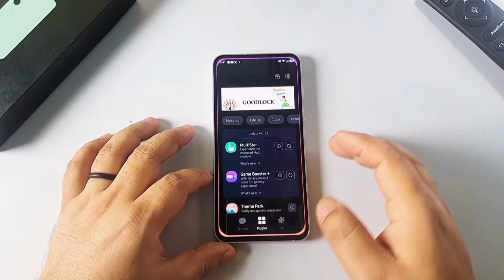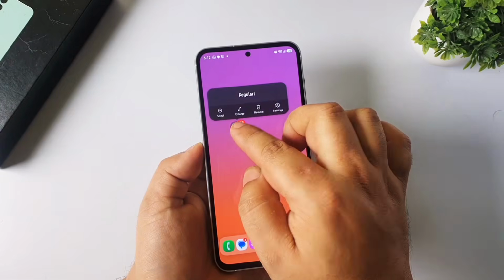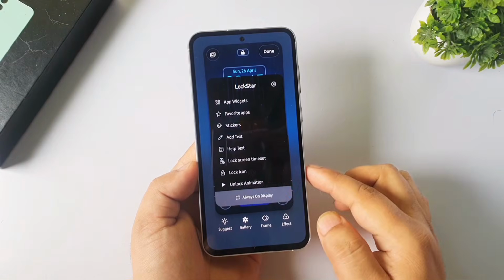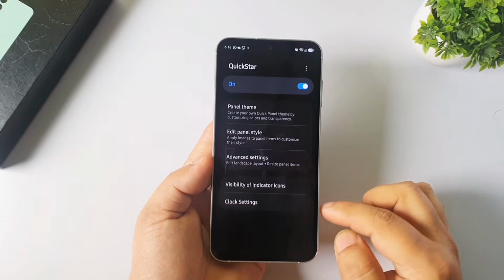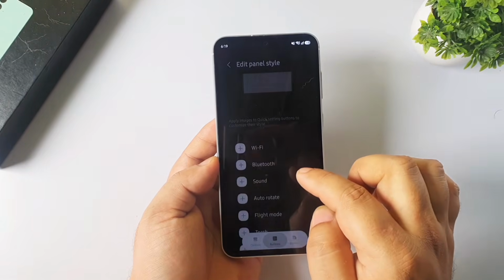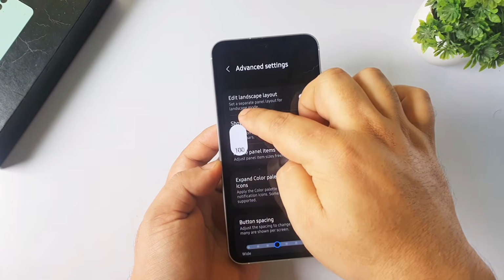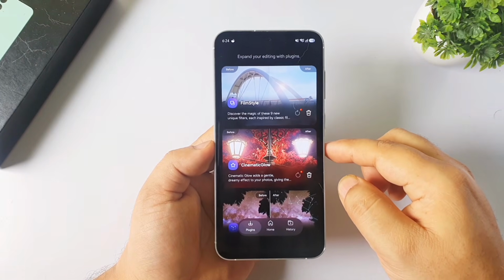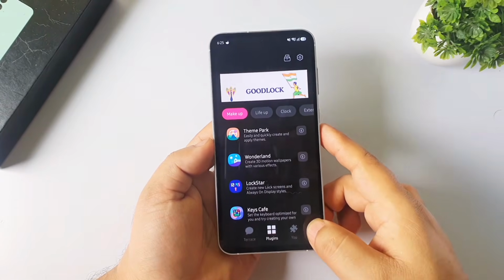One UI 8.5 CRAZY NEW Good Lock Features! (All New Features)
Samsung just added some CRAZY new Good Lock features with the One UI 8.5 update!

In this video, we take a deep dive into all the new Good Lock changes including new unlock animations in LockStar, QuickStar customization upgrades, new Plugin system, Galaxy Enhance-X features, Sound Assistant improvements, Game Booster+ updates, and much more.

If you are a Samsung Galaxy user and love customization, then this One UI 8.5 Good Lock update is definitely something you should check out.

Topics Covered:
• One UI 8.5 Good Lock Features
• LockStar New Unlock Animations
• QuickStar New Customization Features
• Galaxy Enhance-X Plugin Features
• Sound Assistant Changes
• Game Booster+ Features
• Samsung One UI 8.5 Deep Dive
• Best Samsung Customization Features